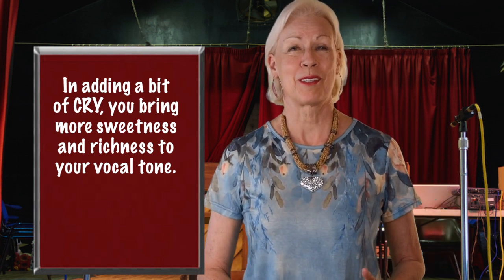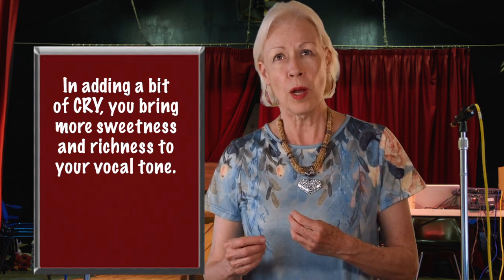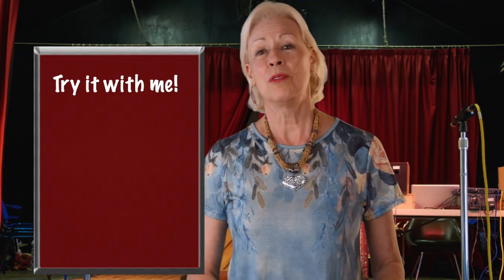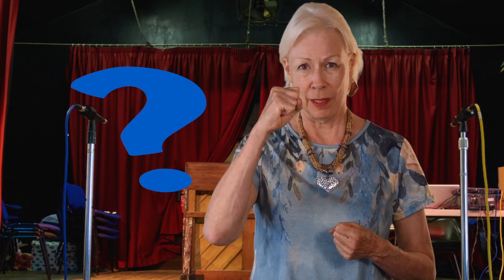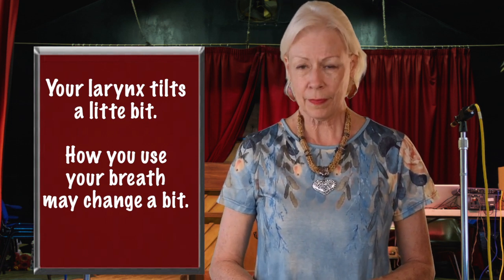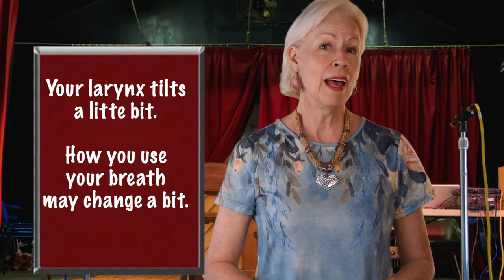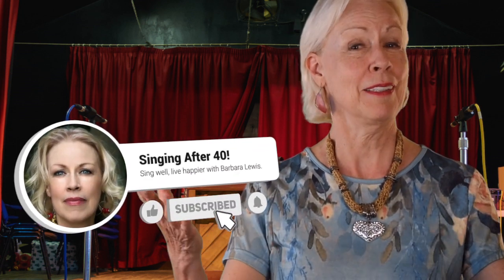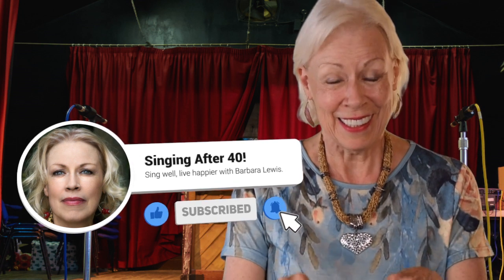I hate my singing voice! Vocal Coach, Barbara Lewis gives a simple tip to sound better fast!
Barbara Lewis teaches singers over 40 how to sing well!

View my Vocal coaching Web site!
Loads of free information about singing for older people

Guide to Stage Fright  (12 Powerful Tools to help you beat stage fright)

I still work with a vocal coach in Montreal. He teaches the Estill Method:
Here's a remarkable book that explains this approach in great depth:

And another book of exercises or etudes!:

If you have  suggestions for other videos about singing, please let me know!